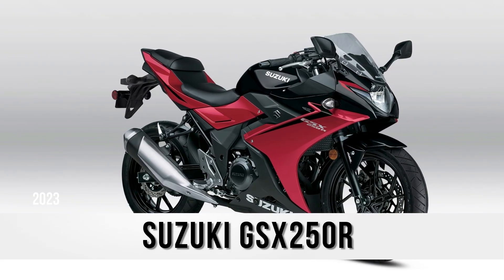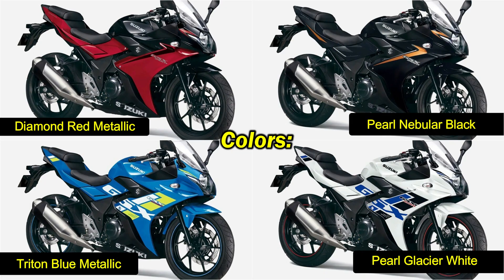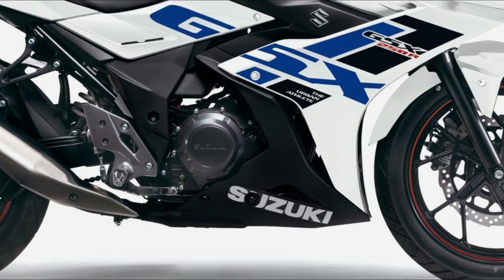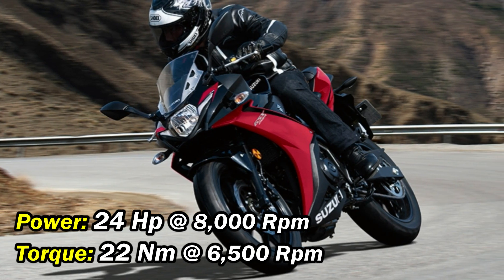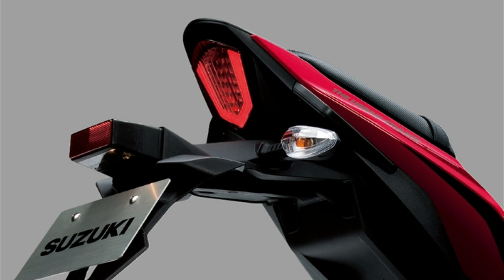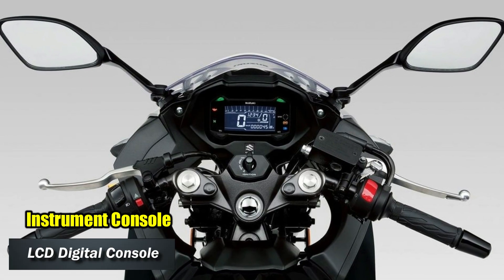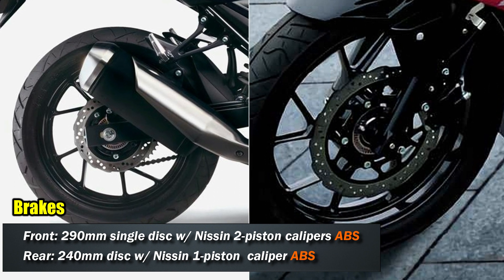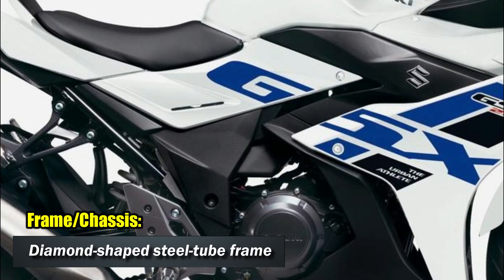2023 Suzuki GSX250R |New Colors (Japan) |TM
Source- Suzuki
*Note: The Specification, Colors, Accessories may vary for different markets.